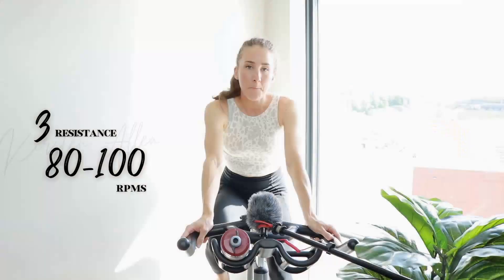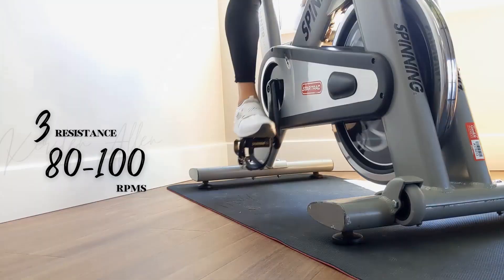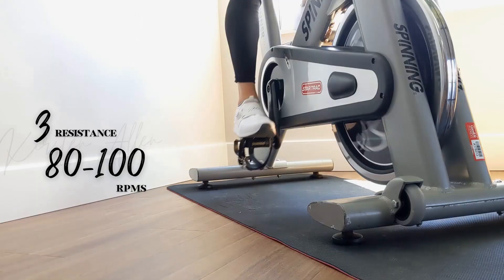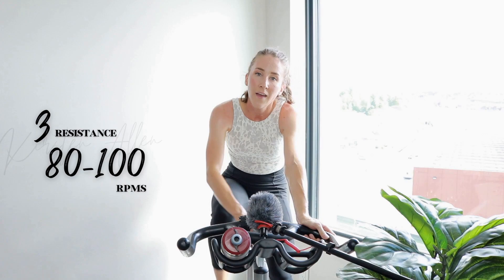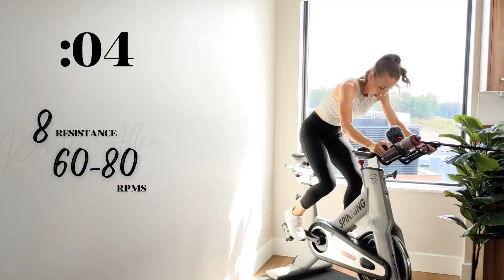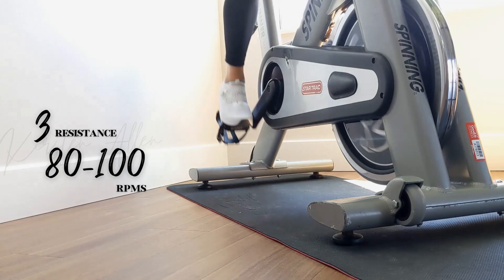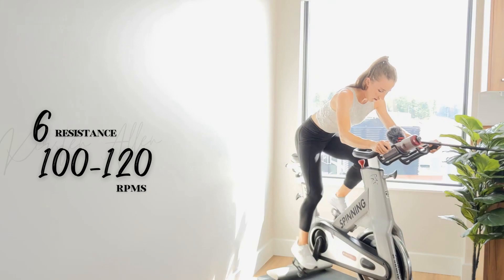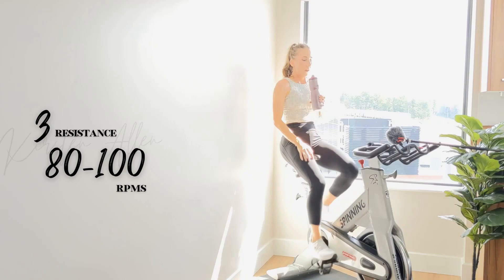ROGUE 20 // 20 Minute Spin Class • HIIT Cycling Workout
This 20 min spin class is a HIIT cycling workout featuring your faves - dirty thirties and rolling climbs! Who needs Peloton workout videos when you have YouTube!?

Here is the full 20 minute workout:
Warm-up: 1 minute
2 x Circuit:
     2 x Sets of Dirty Thirties:
     30s ON/30s OFF/30s ON/20s OFF/30s ON/10s OFF/30s ON *All level 6 sprints
     2 Minute Rolling Climb
*30s Rest Between Sets, 1 Minute Rest Between Circuits
**No Cool-Down

LOOKING FOR A FITNESS TRACKER?
CONNECT ON INSTAGRAM: @dietitianillustrated
ABOUT ME:
Hi! My name is Kirsten, I'm a Registered Dietitian, Professional Home Economist and Spin Instructor with a Bachelors degree in Kinesiology. Health and fitness is my profession, but more than anything, it's my passion! I create content to share this passion with others, all in the name of fostering inspiration and motivation!